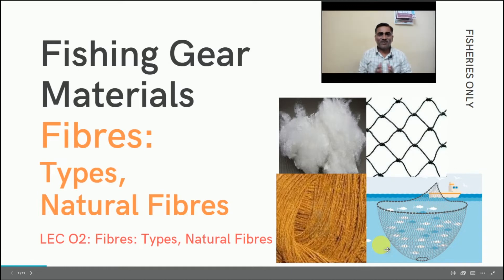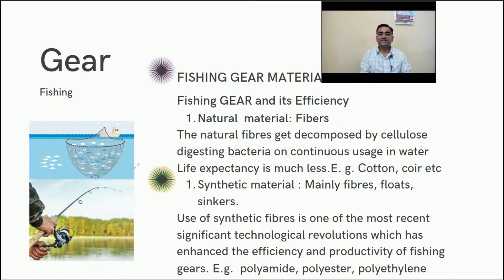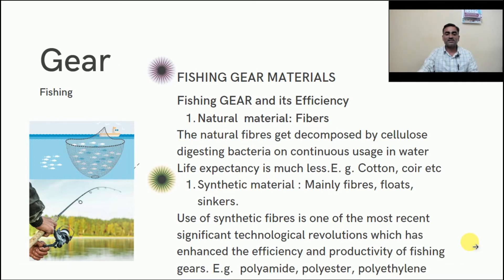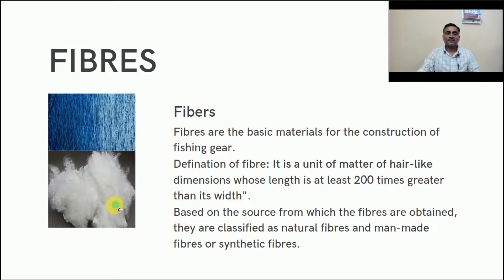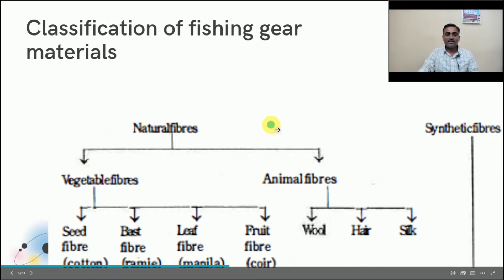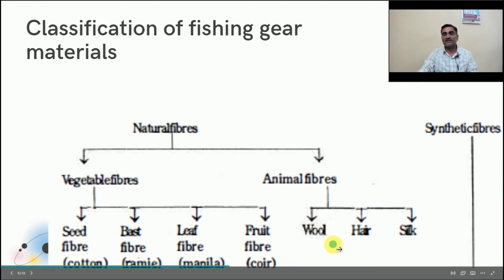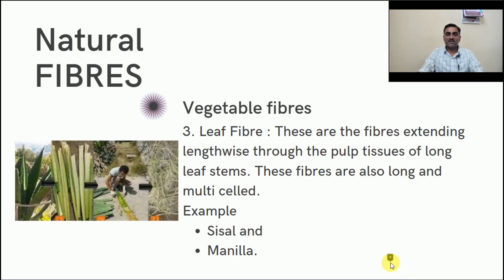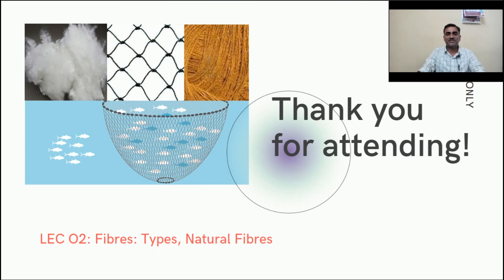Lec 2_Fishing Crafts and Gears- Natural Fibers and its Types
Hello friends, Warm welcome to Fisheries Only: Nourishing Fish Nurturing Life a Educational YouTube Channel | This Video explains “Fishing Crafts and Gears- Natural Fibers and its Types” Lec -02
This video elaborates the:

Category: Education- Science and Technology